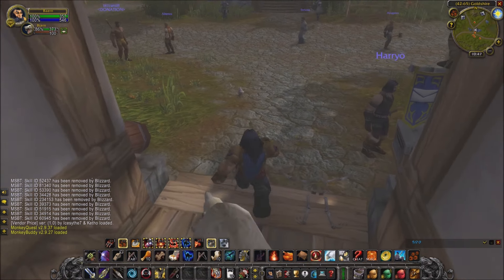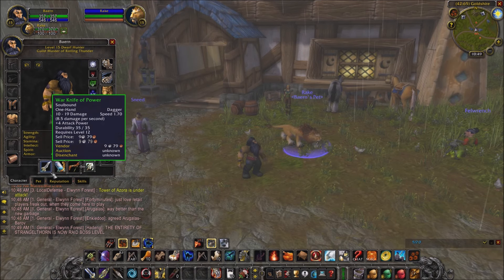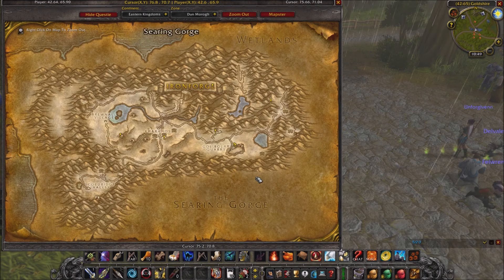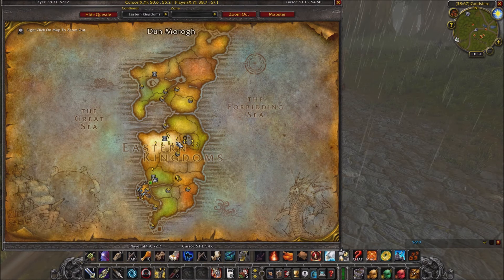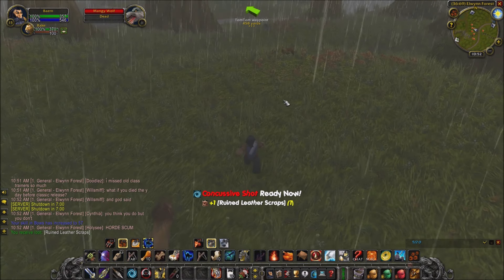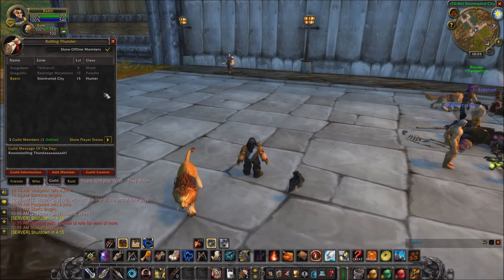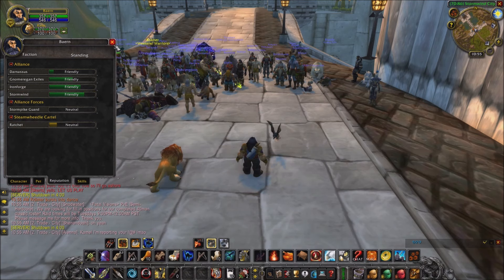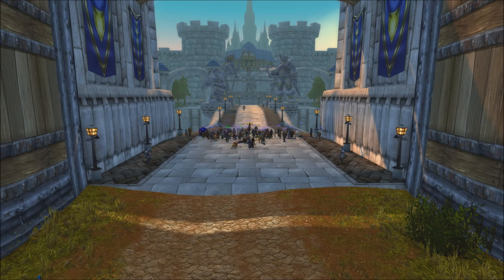WoW Classic - Global Stress Test End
The Global Stress Test for World of Warcraft Classic is over! It was a really fun four days. I'm thankful to Blizzard for keeping it open all weekend, as that really let me sort out my addons and my initial leveling plans.